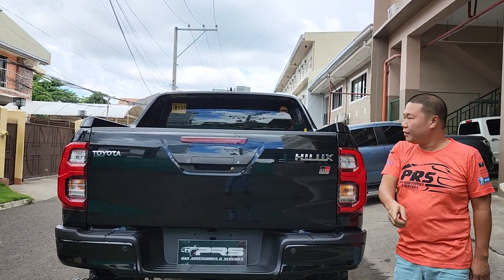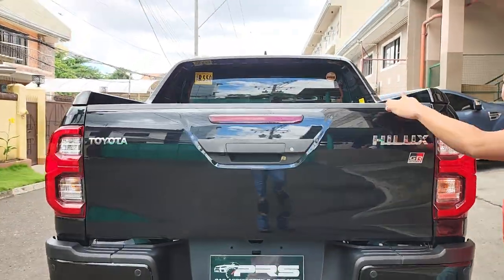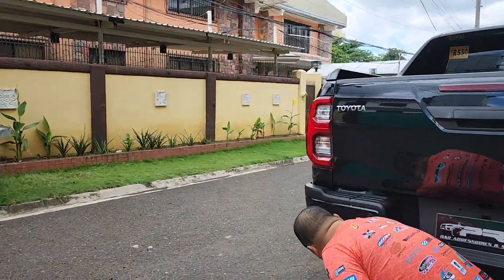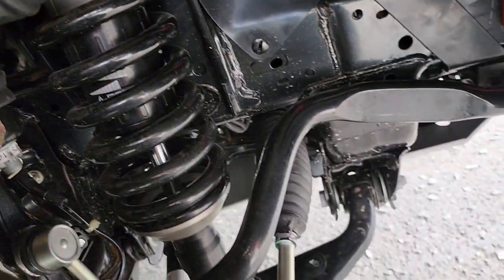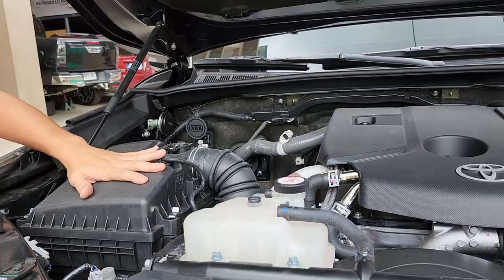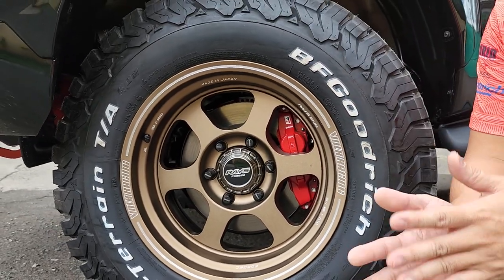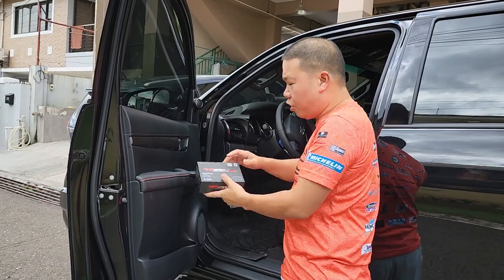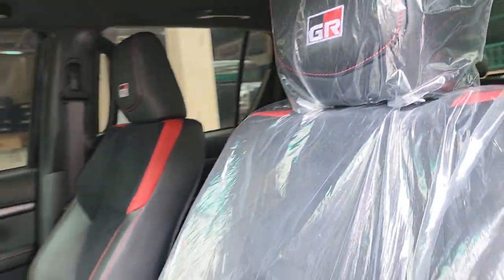The sought-after Toyota GR hilux.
Clean & quality built GR HILUX by PRS 😉
👉 RAYS TE37 XT ✔️✔️✔️
👉 RAYS CENTER CAP ( BLACK CHROME ) ✔️✔️✔️
👉 RAYS HEX NUTS ✔️✔️✔️
👉 OLDMAN BP51 SUSPENSION LIFT & COMPLETE LEAF SPRING ✔️✔️✔️
👉 OLDMAN EMU UCA ✔️✔️✔️
👉 ARB RECOVERY POINT ✔️✔️✔️
👉 ARB UVP ✔️✔️✔️
👉 ARB BREATHER KIT ✔️✔️✔️
👉 PIAA SUPERIOR BASS HORN + SPORTS HORN ✔️✔️✔️
👉 BMG AIR FILTERS ( WASH ALL YOU WANT ) ✔️✔️✔️
👉 BMG CABIN FILTER ( WASH ALL YOU WANT ) ✔️✔️✔️
👉 TOPSPEED ADVANCE ACCELERATOR CONTROLLER ✔️✔️✔️
👉 HIPPOTECH MATTING ✔️✔️✔️
👉 FULL INTERIOR LED LIGHTS ✔️✔️✔️
👉 T STEP ✔️✔️✔️
👉 PRO LIFT TAIL GATE ASSIST ✔️✔️✔️
👉 RAIL GUARD PROTECTOR ✔️✔️✔️
👉 BAKFLIP TRI FOLD COVER ✔️✔️✔️
👉 BF FILMS CERAMIC SUPREME SERIES TINT ✔️✔️✔️
👉 BF GOODRICH KO2 TIRES ✔️✔️✔️
👉 HAMER TOW HITCH RECEIVER with BALL MOUNT ✔️✔️✔️
HKS DOWN PIPE & HKS CATBACK EXHAUST SYSTEM ✔️✔️✔️

Thank you for choosing PRS CAR ACCESSORIES & SERVICES 👊😎